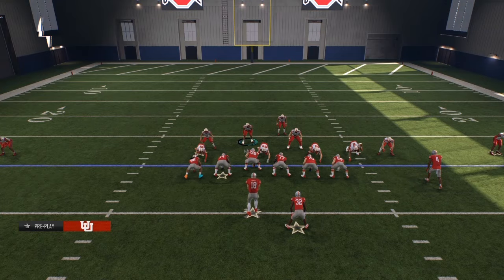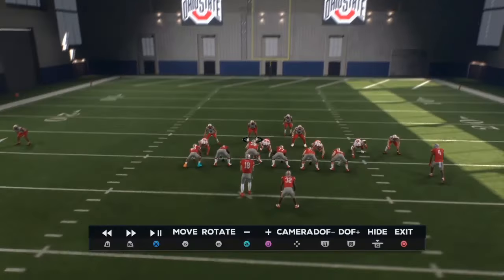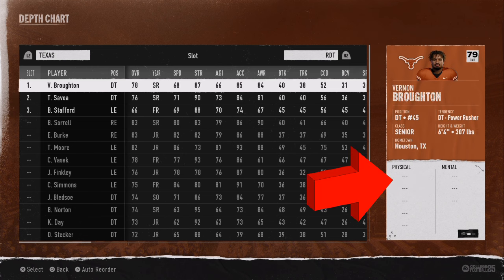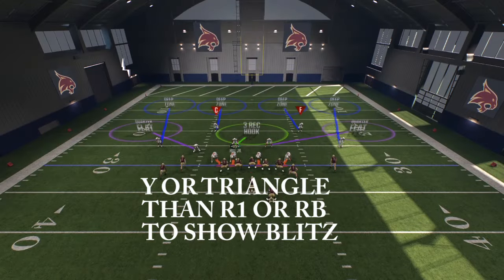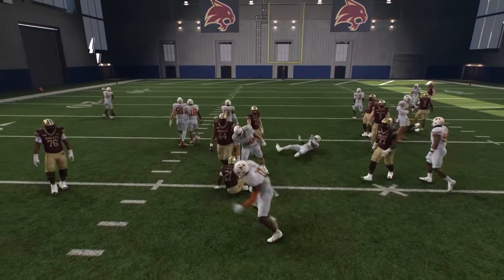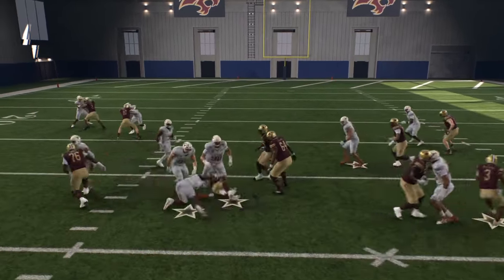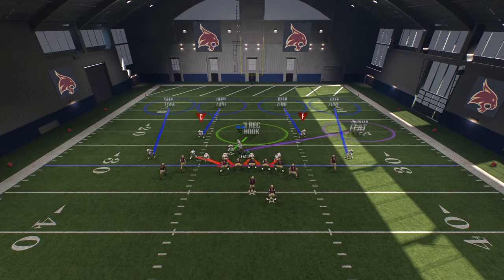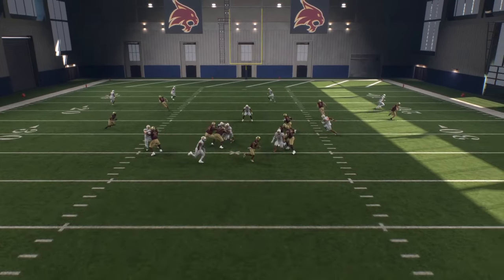How to PLAY LOCKDOWN🔐Defense IN COLLEGE FOOTBALL 25🍿 Full Breakdown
HOW TO STOP EVERY RUN+PASS IN COLLEGE FOOTBALL 25! LOCKDOWN DEFENSE